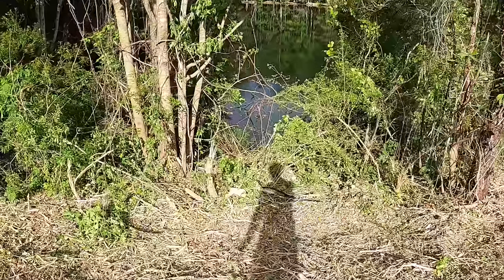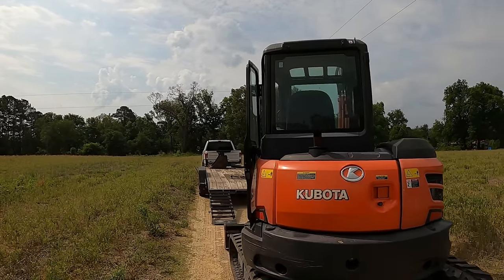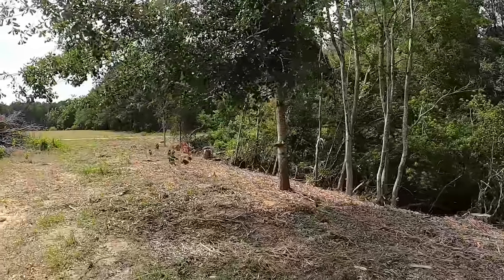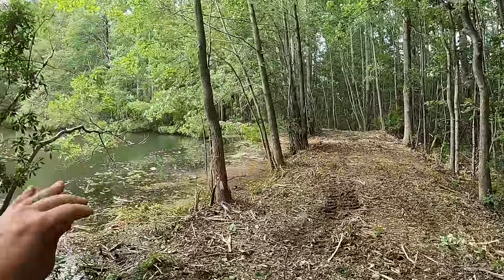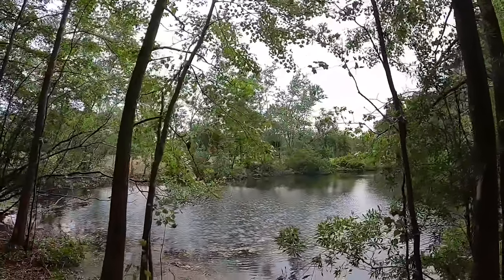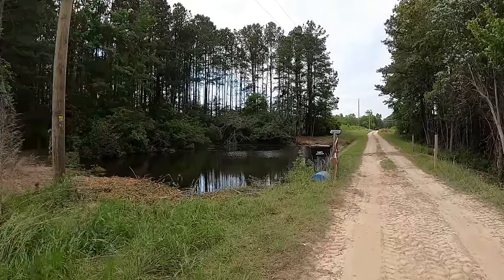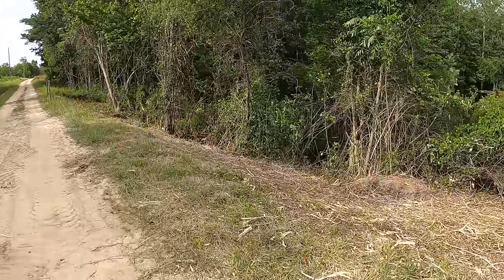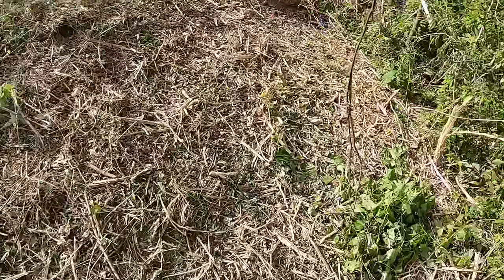JUNGLE POND! Homeowner STUNNED After Revealing This Pond Mulching!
This is a JUNGLE POND! We found a 3 foot black racer snake towards the end of the project too! The homeowner was COMPLETELY STUNNED after seeing the finished product! I wasn't able to reach all the way down to the edge in some areas as the pond bank was a little too steep and far down but the dam section turned out great!